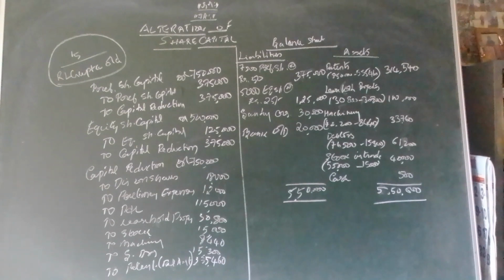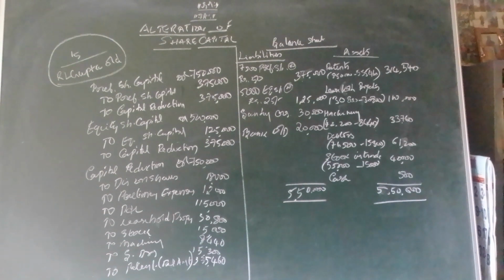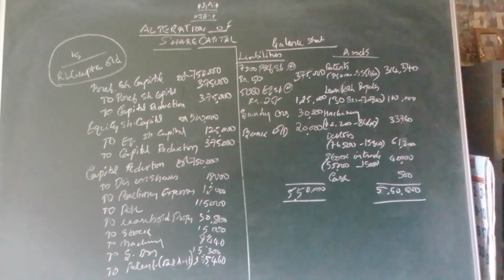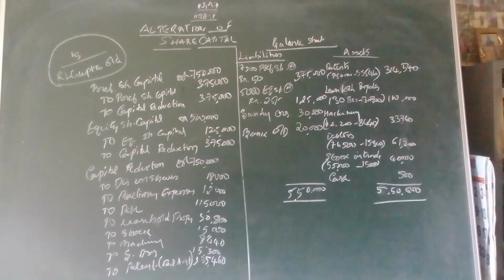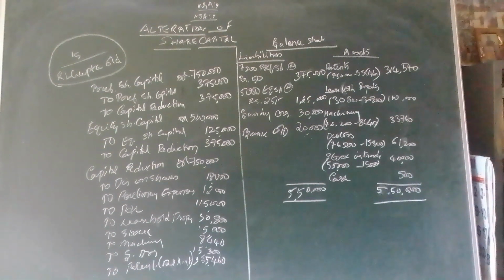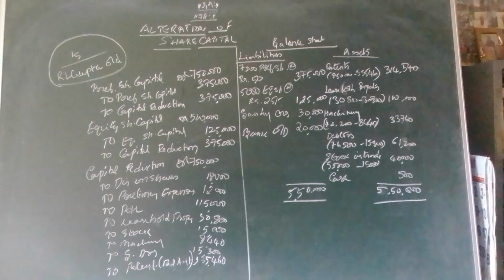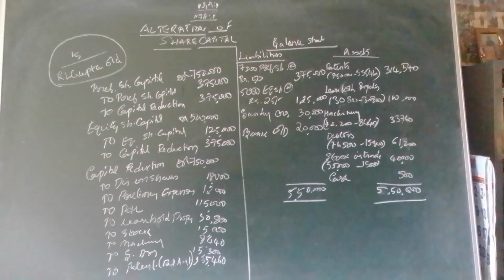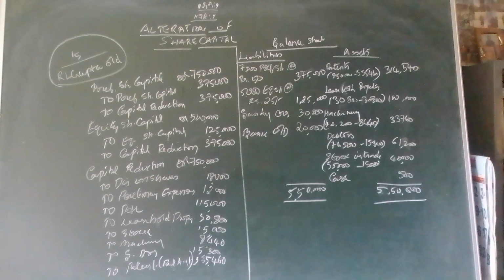Alteration of Share capital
Preparation of Balance Sheet